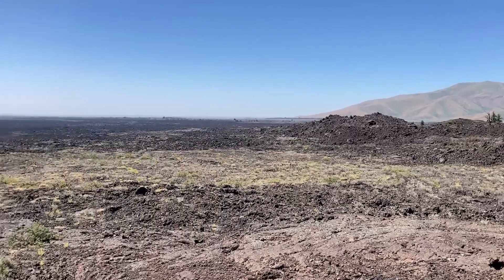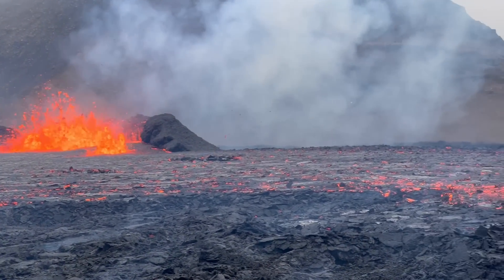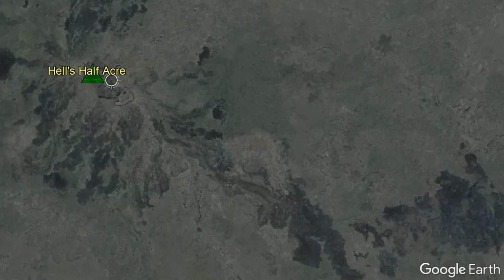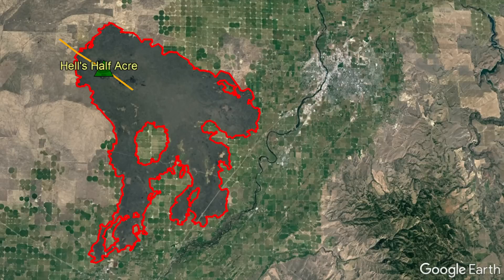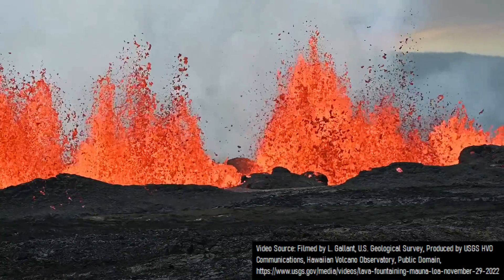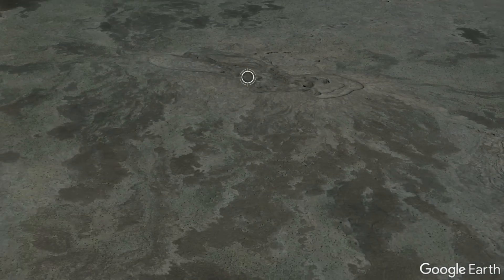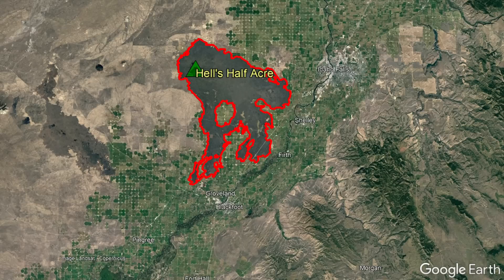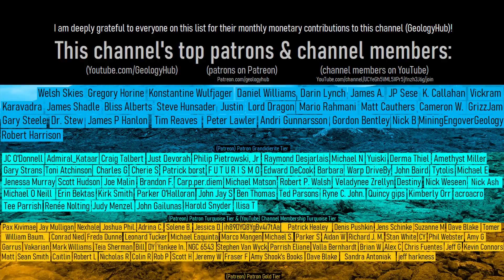The Active Volcano in Idaho; Hell's Half Acre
Within Idaho is a volcano that around 5,000 years ago covered an area of 168 square miles in molten rock adjacent to the city of Idaho Falls. Known as Hell's Half Acre, this volcano is by no means extinct, and the rift zone it is a part of may eventually erupt again. Hell's Half Acre is a low prominence shield volcano much like the Wapi Lava Field and vast lava field which is easily visible from satellite.

Sources/Citations:
[2] Bureau of Land Management, "Hell's Half Acre Wilderness Study Area",
[3] J. Ewert, A. Diefenbach, D. Ramsey, "2018 Update to the U.S. Geological Survey National Volcanic Threat Assessment", U.S. Geological Survey, Published in 2018, Accessed on December 13, 2022.

0:00 Volcano in Idaho
1:32 Rift Zone
1:53 Shield Volcano Growth
2:58 Volcano Hazard Rating
3:30 Conclusion